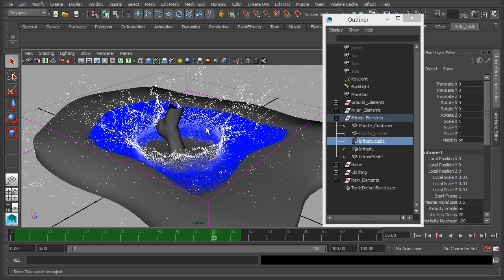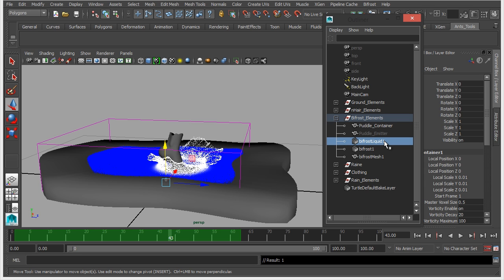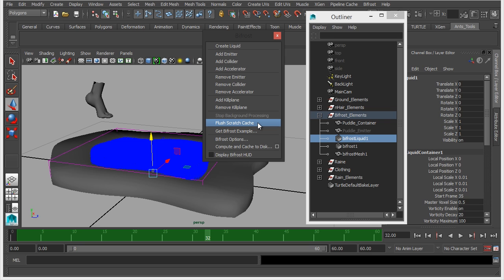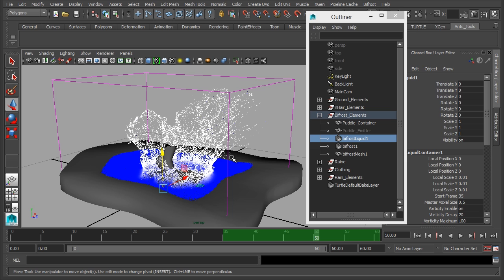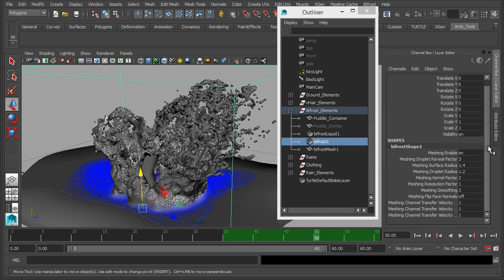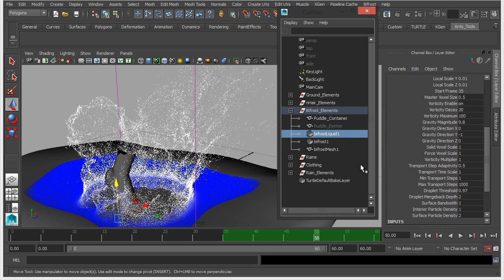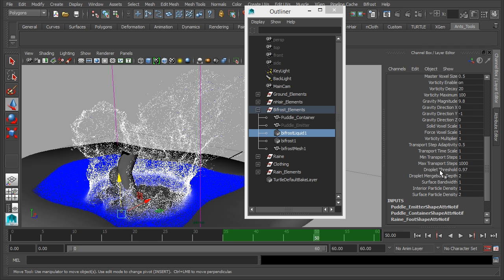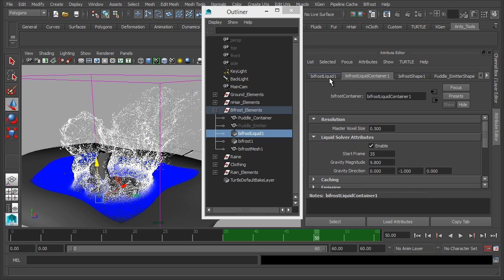Maya tutorial: Create rain in Bifrost, Part 5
This video by Andrew Finch came with his tutorial in issue 188 of 3D World magazine.